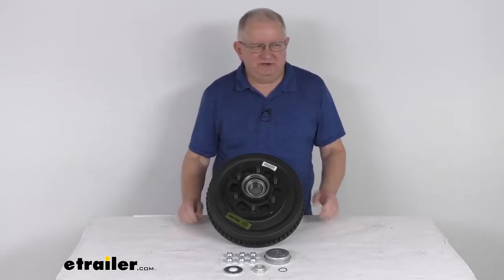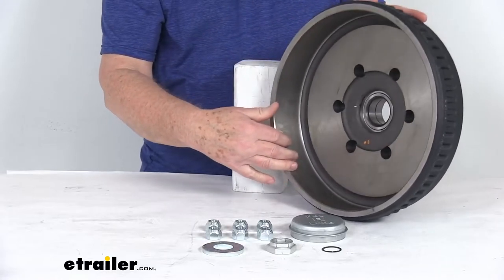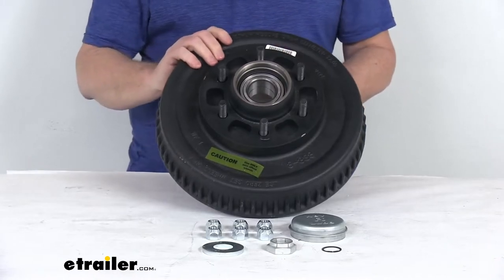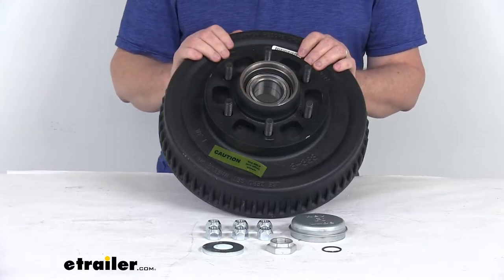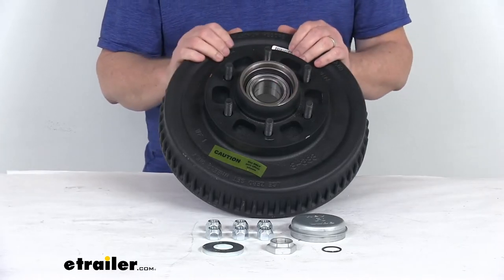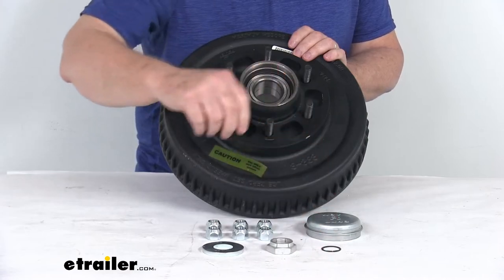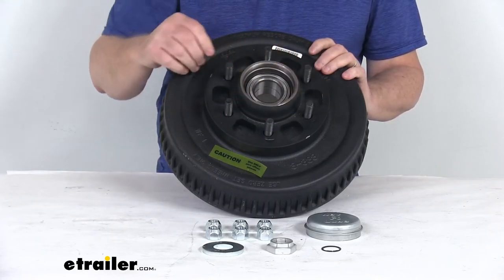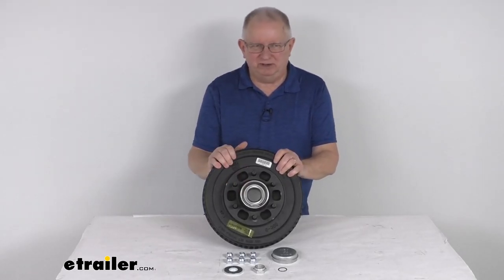etrailer | An In-Depth Look at the Trailer Hub and Drum Assembly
Hello everybody, this is Jeff at etrailer.com. Today, we're gonna take a look at this Nev-R-Lube Trailer Hub and Drum Assembly with the 6 on 5 1/2 inch bolt pattern, and it's for the 6,000 pound Dexter 42 millimeter Nev-R-Lube axles. Now, this trailer hub and drum assembly will provide the surface area for your brake shoes to grip when your brakes are activated. This hub and drum is compatible with both electric and hydraulic drum brakes, and as we mentioned, this assembly is designed to fit the 42 millimeter Nev-R-Lube axles, and the Nev-R-Lube axles are from Dexter, and it uses a sealed cartridge bearing system. Now, the Nev-R-Lube bearings will consist of imposed tapered roller bearing cones that are sealed inside of a one piece double cup arrangement, and these bearings are designed with a small amount of endplay in them, and this endplay is essential to the longevity of the bearing service life. The advantages of the Nev-R-Lube system, there's no need to pull your hubs to repack the bearings or replace the seals when you're checking the brakes.

There's no more inner or outer bearings, we mentioned it's just a one sealed pre-lubricated cartridge that fits in there, and it has preset adjustment, which means installation's very easy, it is pre-lubricated from the factory, so it provides resistance to contamination, and they are sealed for life, which means increased durability and reliability and no more bearing maintenance. Now, this is a nice sturdy iron construction. This part will include everything I have laid out here on the table. It includes the hub and drum assembly with the pre-installed bearing cartridge in there, comes with the dust cap, comes with the large washer, the castle nut, the small snap break, and then six of the 1/2 inch by 20 size lug nuts for attaching the wheel to the hub and drum. Few specs on this again, the application is the 42 millimeter Nev-R-Lube axles, the drum dimension, the diameter is 12 inches, the width of it is two inches wide, bolt pattern, 6 on 5 1/2 inch bolt pattern, and the weight capacity on this one assembly is 3,000 pounds.

So when this is used with one on the other side, it'll meet the 6,000 pound axle capacity. But that should do it for the review on this Nev-R-Lube Trailer Hub and Drum Assembly with the 6 on 5 1/2 inch bolt pattern for the 6,000 pound Dexter 42 millimeter Nev-R-Lube axles..